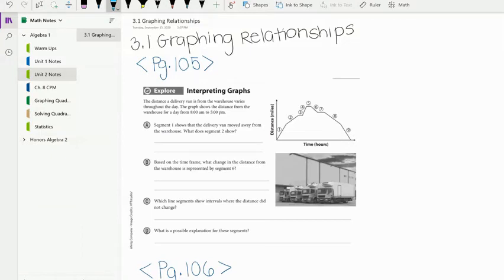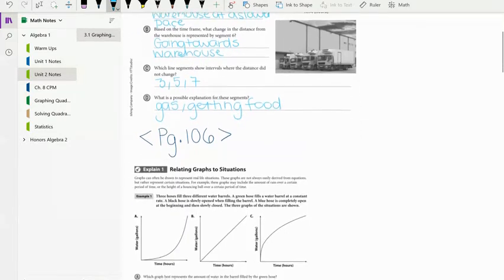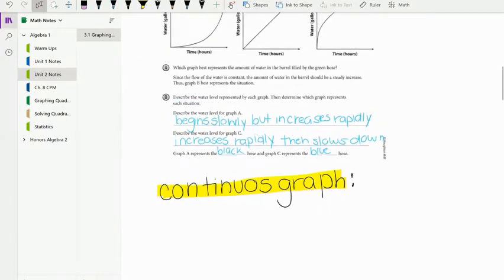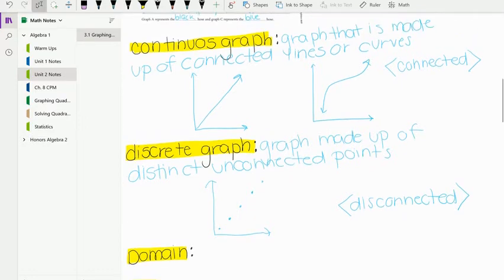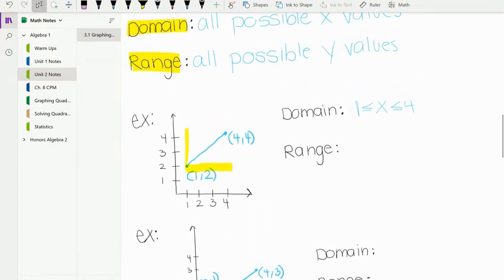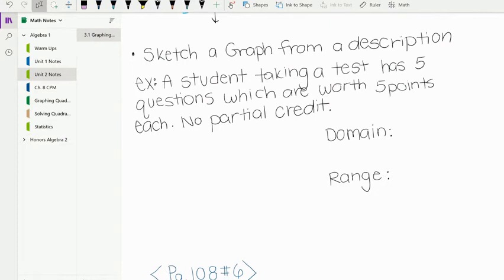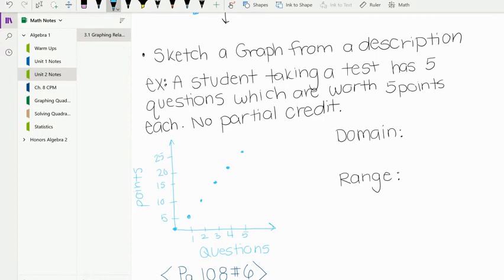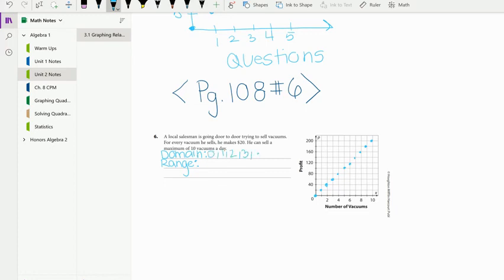3.1 Graphing Relationships